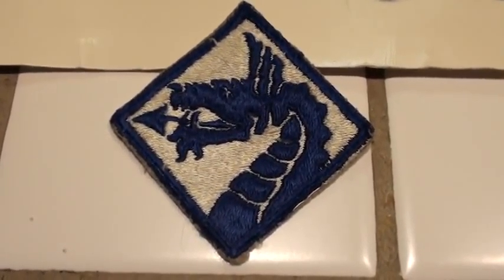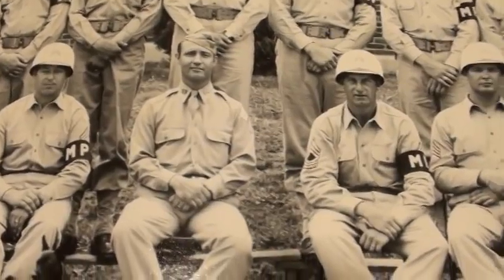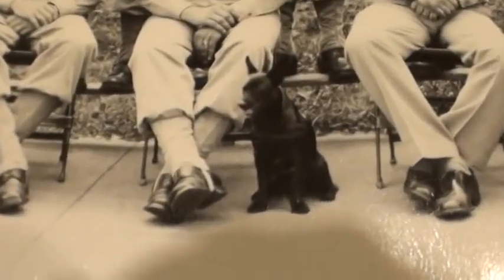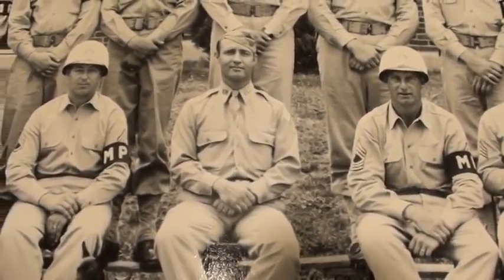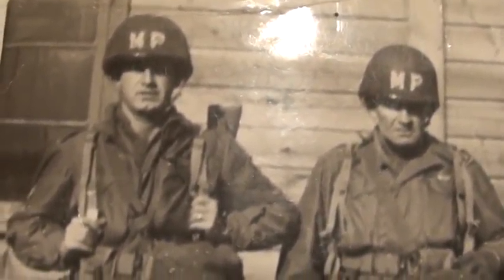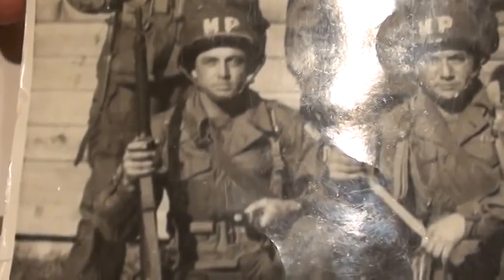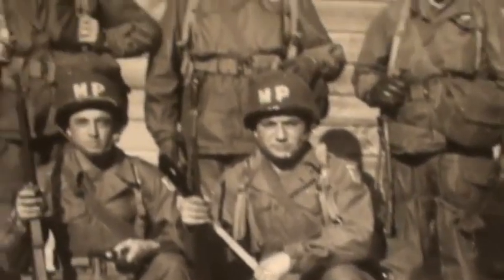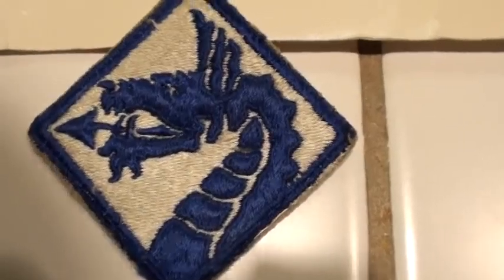WW2 Airborne M.P. Photos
Here are a couple pictures of my granfather during his time in WW2 in his Airborne M.P. unit